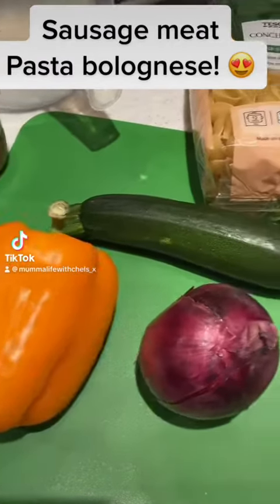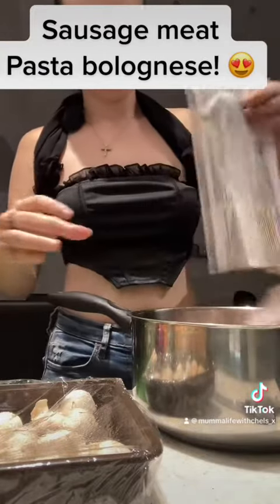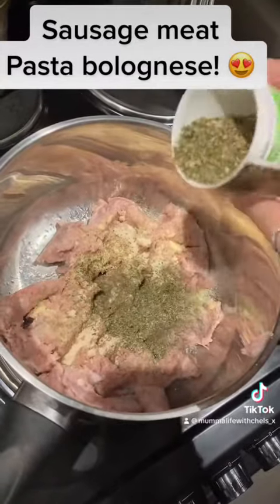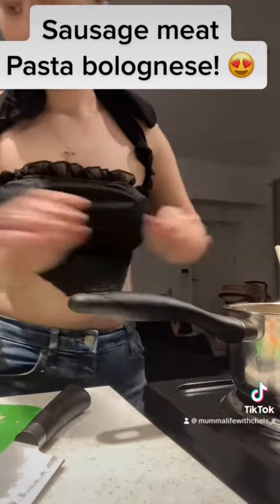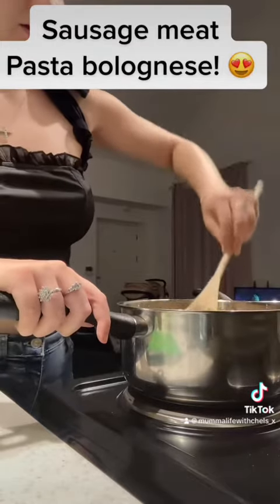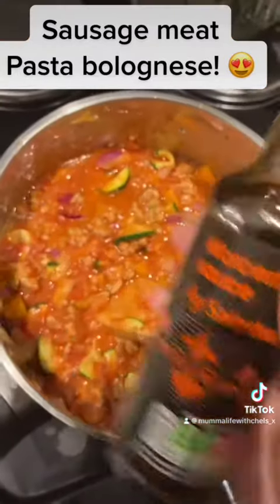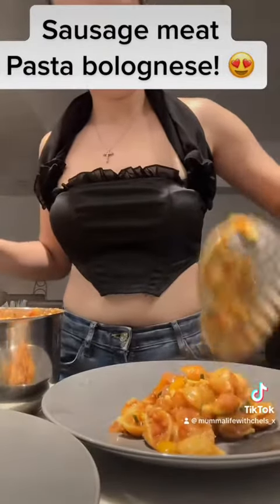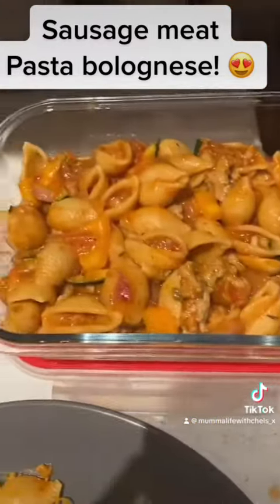Sausage meat bolognese x